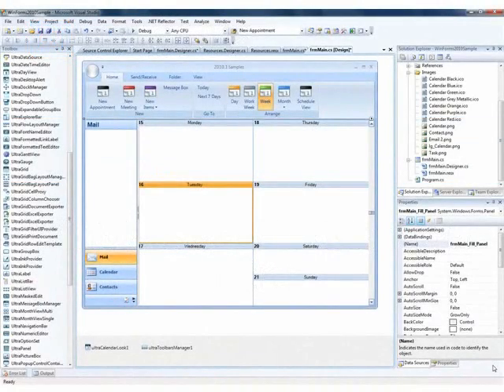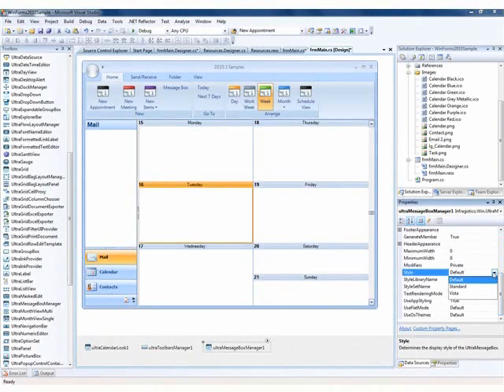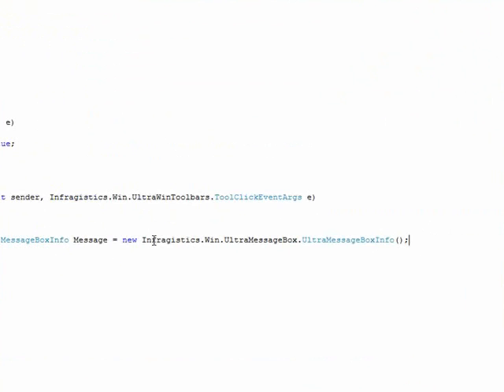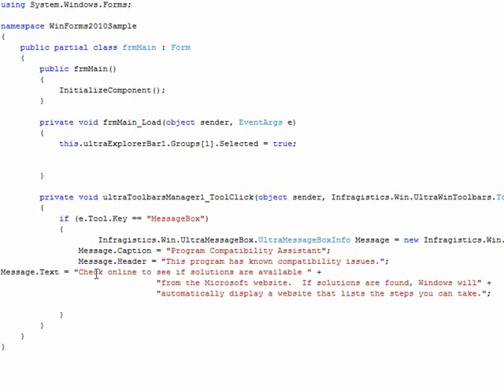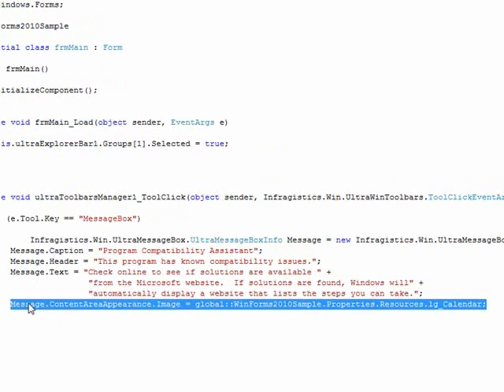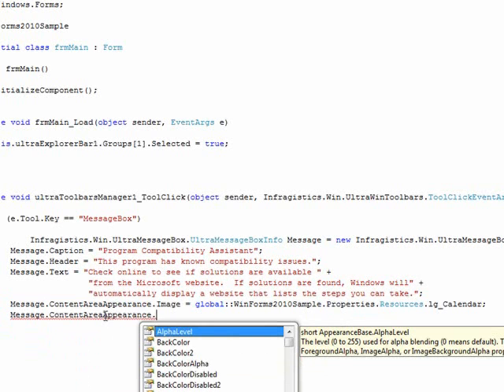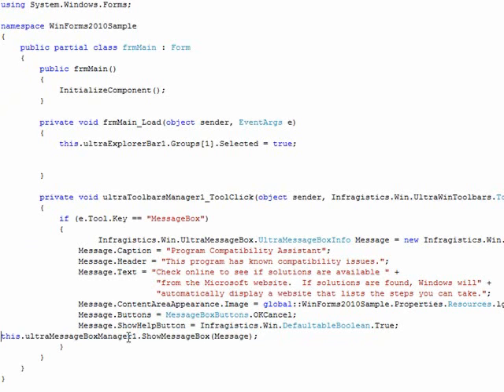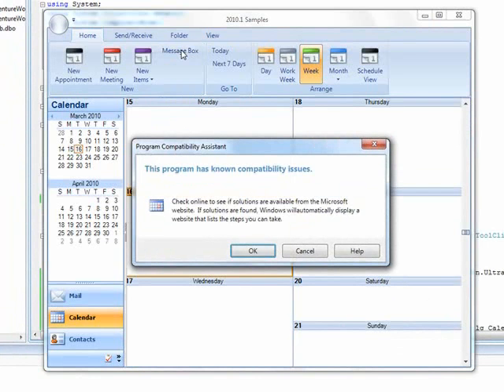WinMessageBoxManager Intro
Introducing the WinMessageBoxManager component that you can use to provide an Infragistics, well-styled messagebox functionality thruought your application!